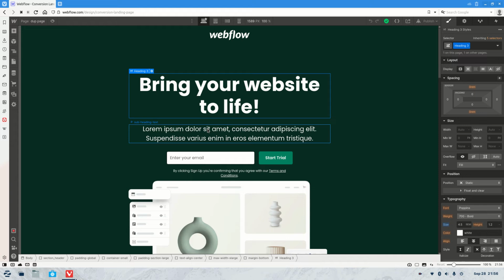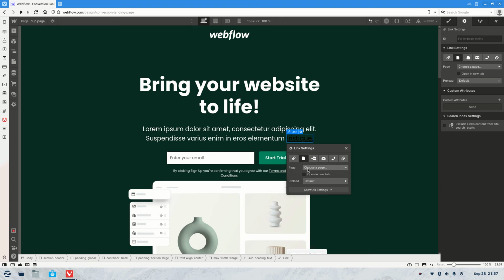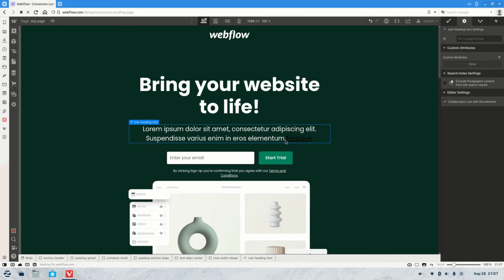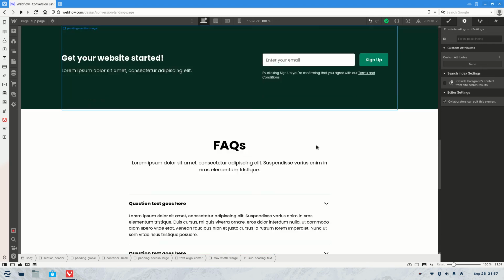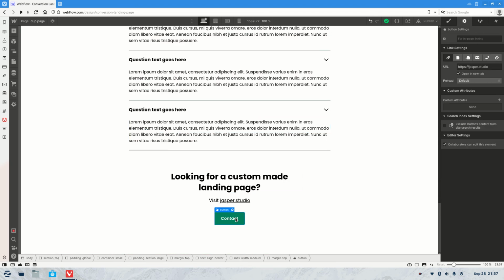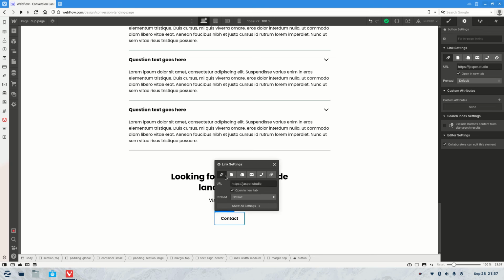How to Link Pages in Webflow | Webflow Tips & Tricks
How to Link Website Pages in Webflow

Today we will be covering how to link pages to other pages from within Webflow. It's a very simple process and can be done in multiple ways. This will all be covered in the video.